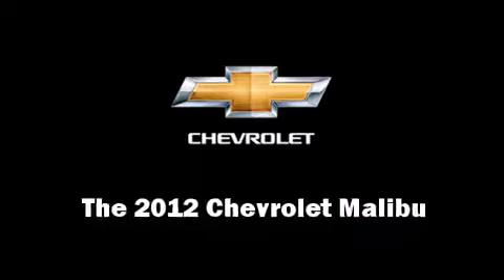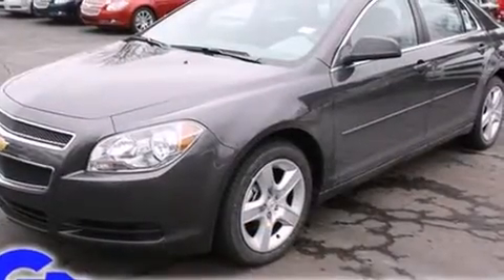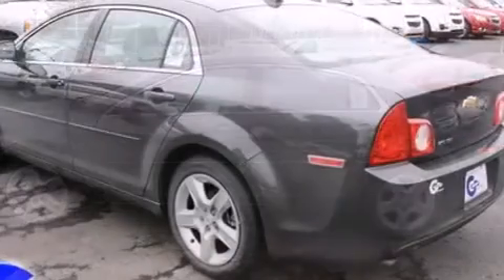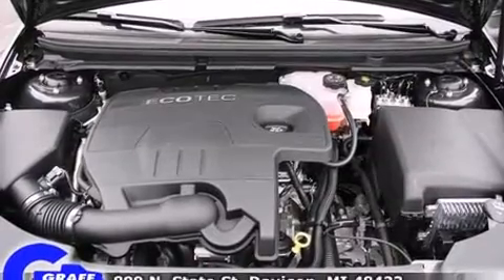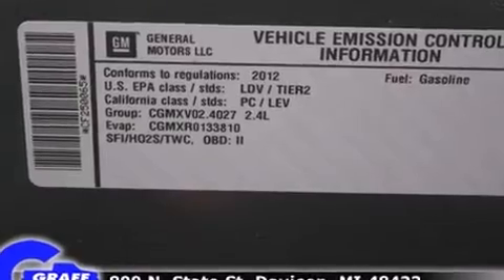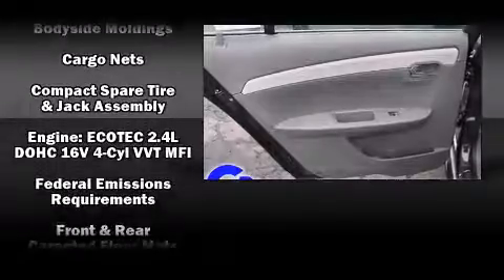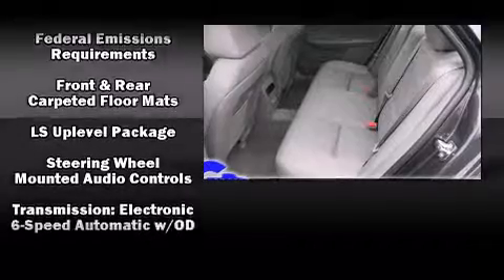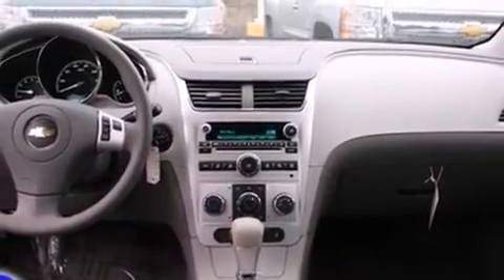New 2012 Chevrolet Malibu - StockID: 6-83699 - Hank Graff Davison, Flint Chevy Dealer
Year: 2012
Make: Chevrolet
Model: Malibu
Bodystyle: Sedan
Engine: I-4 cyl
Trans.: 6-Speed Automatic
Miles: 7
Exterior: Taupe Gray
Interior: Titanium

Hank Graff Chevrolet Davison
Address:
800 N. State St.